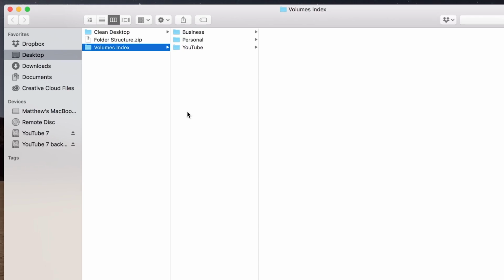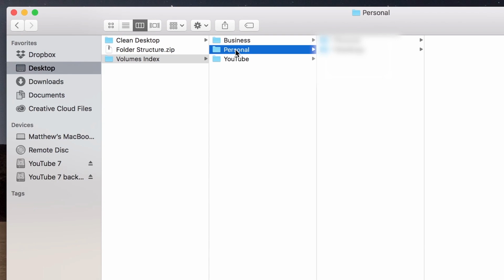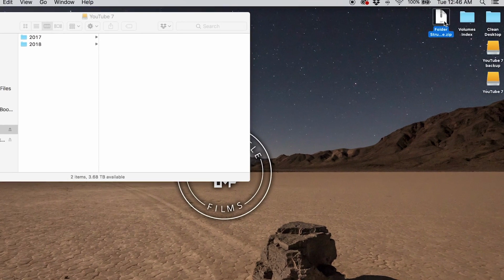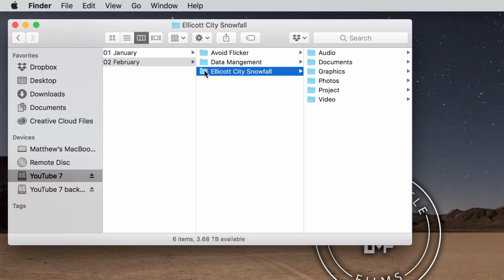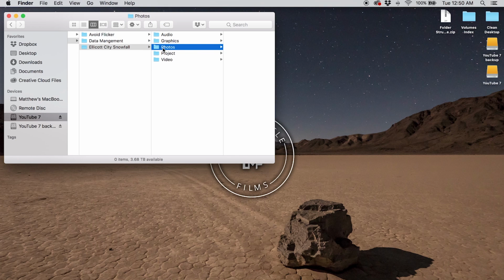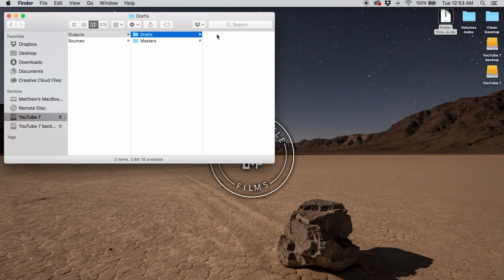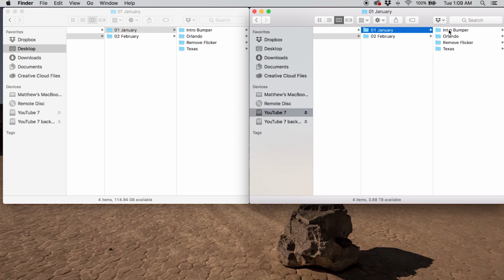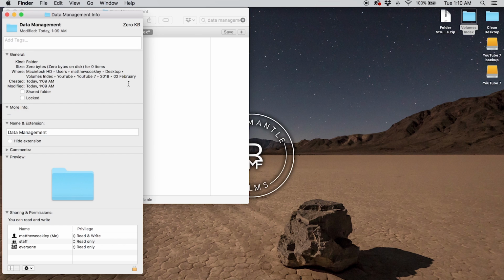The BEST WAY to Organize and Track your Data.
As a video creator, you've got a lot of data to manage and organize. Keeping track of where all of your data is is important, so this video does a dive off the deep end into one organization method that will help keep all of your data organized and easily findable.

This is the second video in a three-part series on data management, so be sure to check out the first video here:

All camera footage (aka non-screen recordings) in this video was shot on the Panasonic GH5
With a Voigtlander 25mm f0.95

Here's the equipment I use regularly to make my videos

If you're interested in buying some of this equipment, following these links and buying from there won't cost you anything extra, but will allow me to receive a small commission, giving me the opportunity to continue making creative videos.